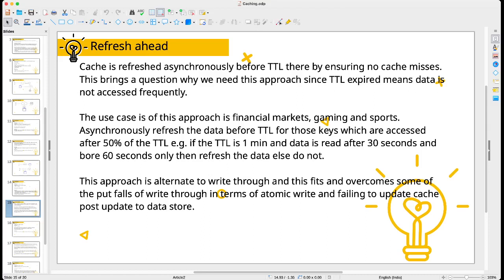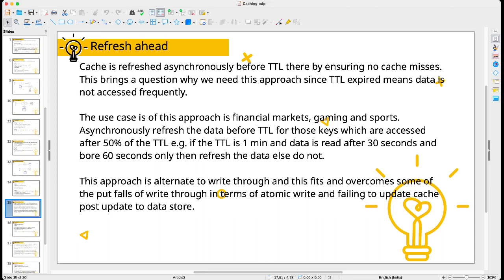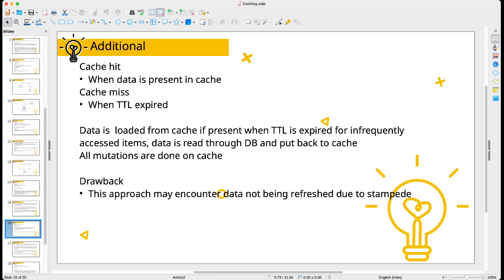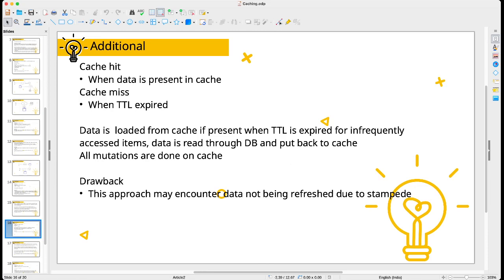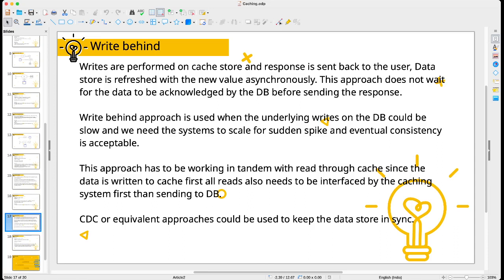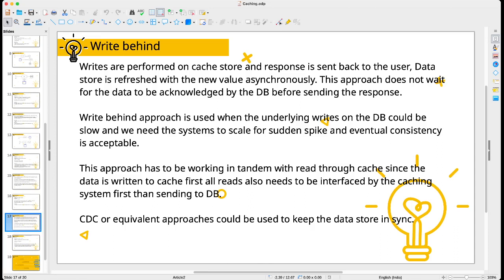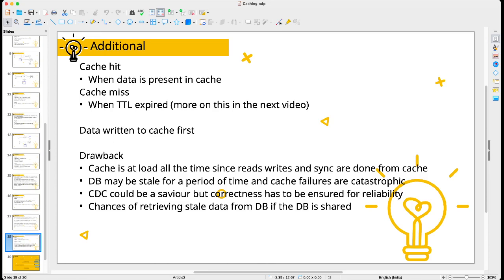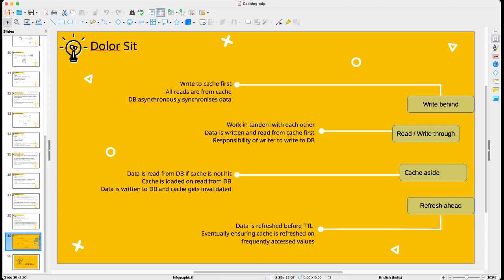Scalability - Caching and caching strategies - Part 3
Solving scalability problems using cache - Distributed systems - Caching strategies